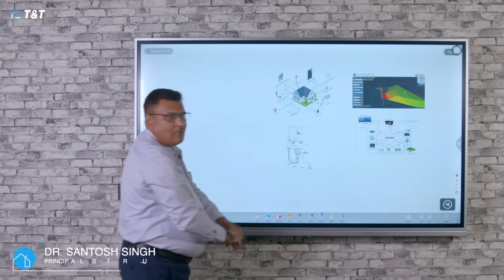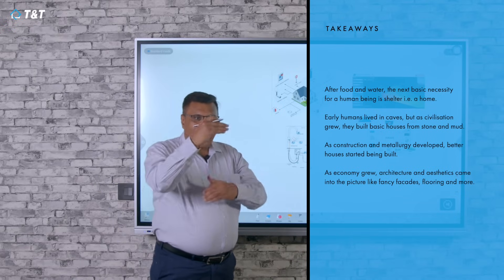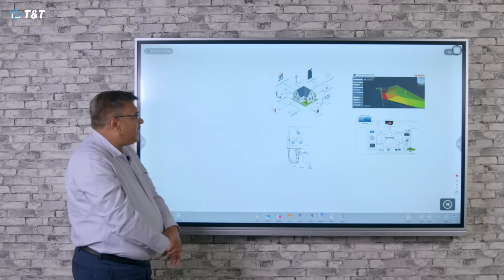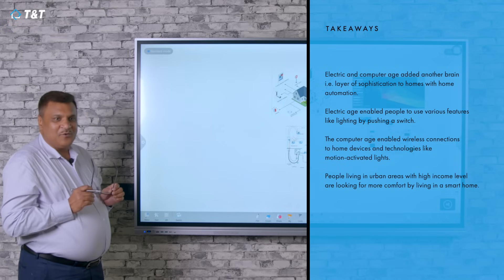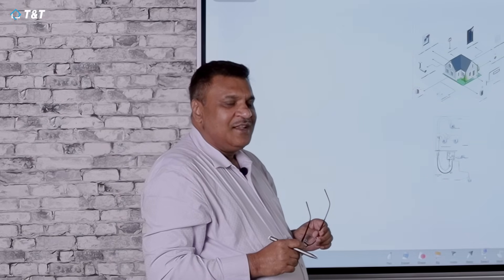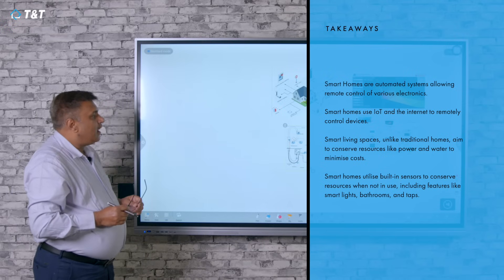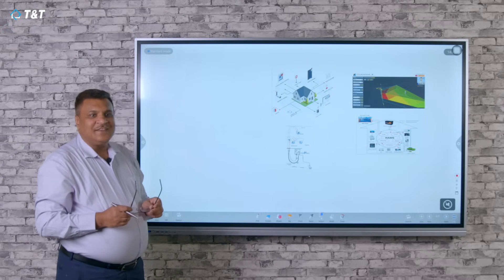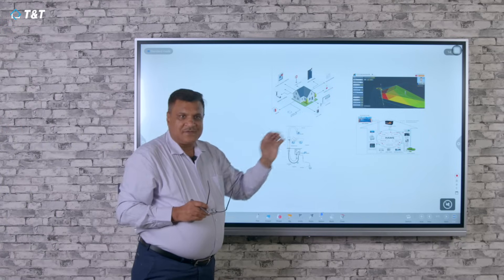Home Science | Modern Home mints you ₹₹₹? | T&T Group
There are many intricate factors that guide how your home's value might increase and in today's time, one of those aspects is home technology.

In this episode of Home Science, Dr. Santosh Singh (Principal Structural Consultant at T&T Group) reveals the benefits, technicalities and future prospects that affect the valuation of a tech-enabled home.​